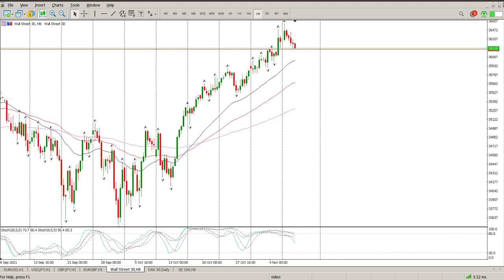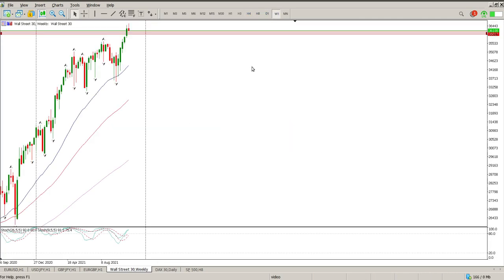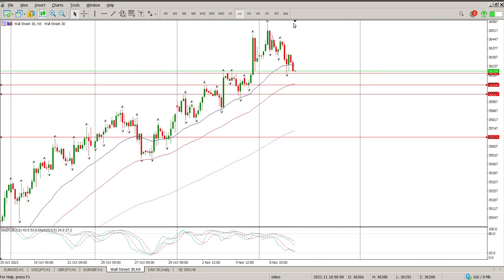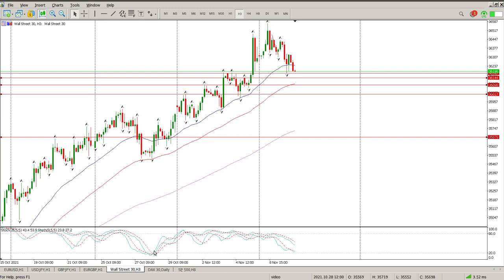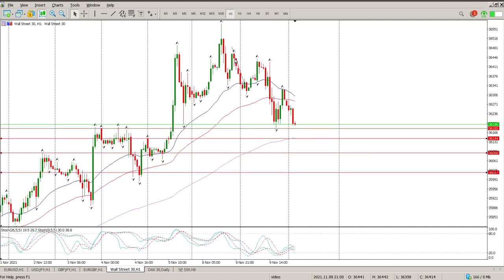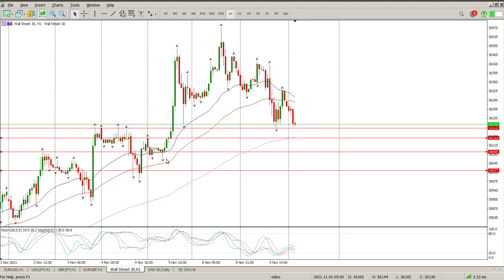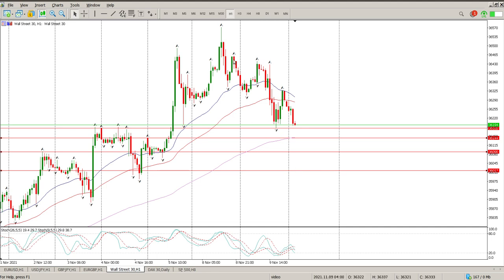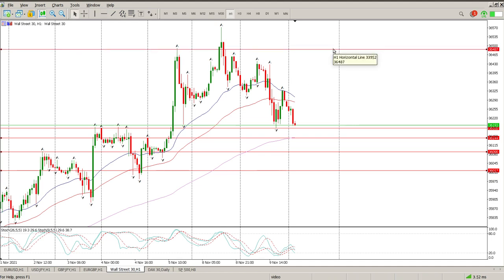Dow Jones Today 10 November 2021 Technical Analysis. Daily market analysis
Daily Technical Analysis of Dow Jones Today 10 November 2021